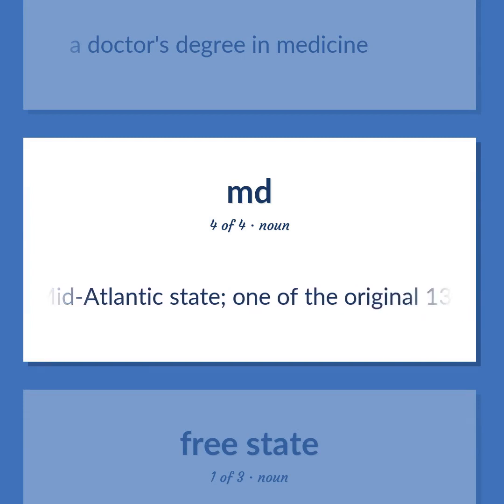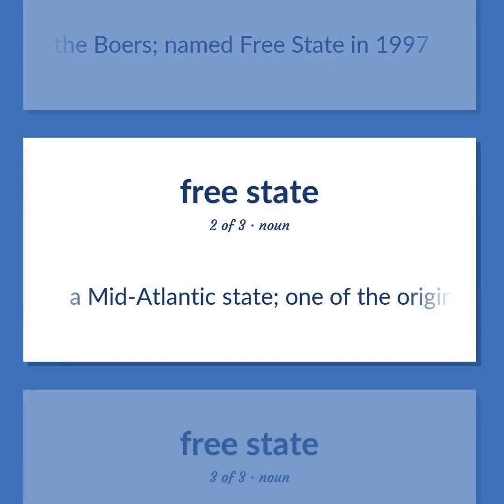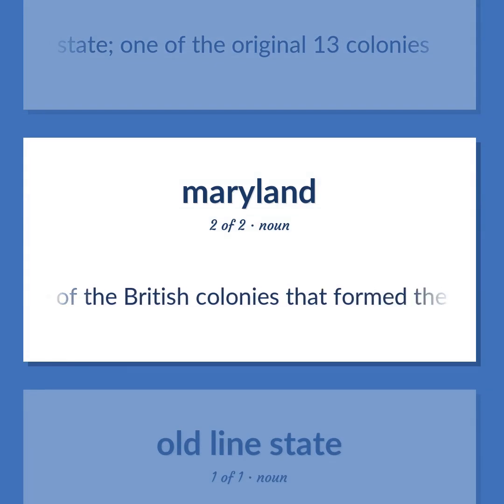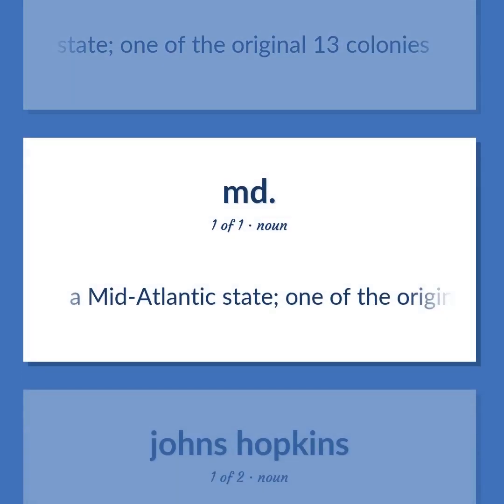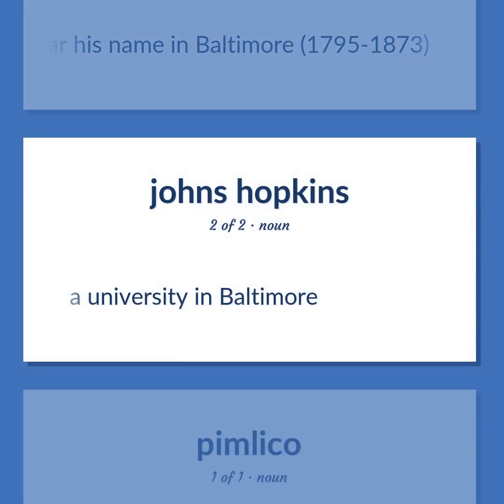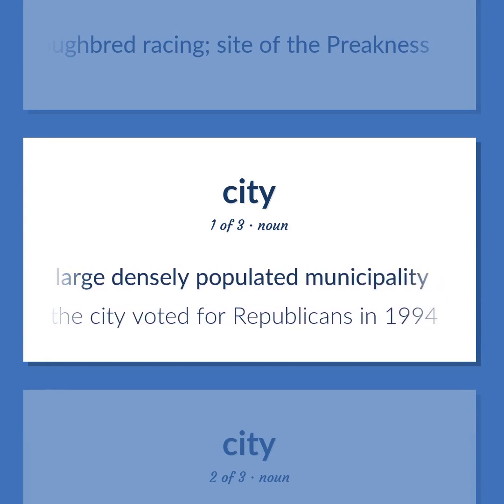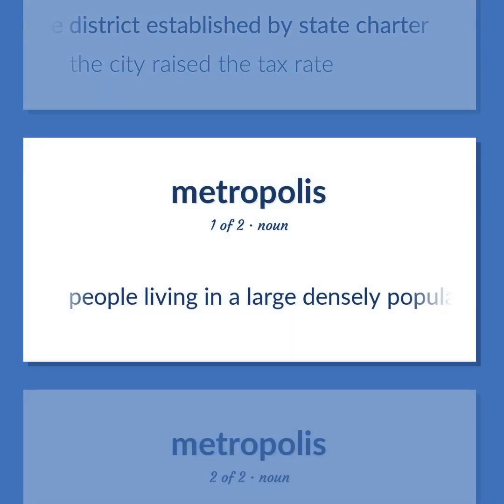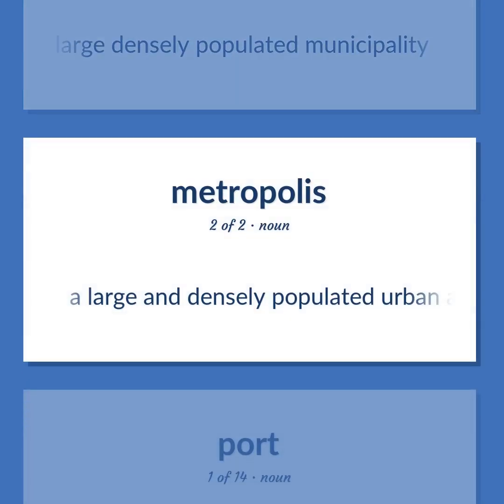Baltimore - 35 English Vocabulary Flashcards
BALTIMORE meaning. Following our free educational materials, you learn English in a great way with ease and efficiency.